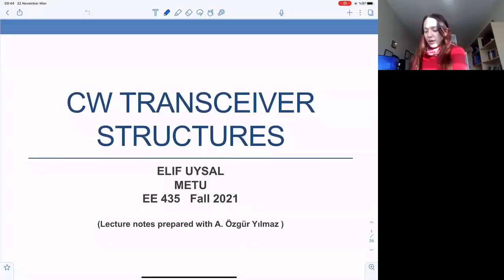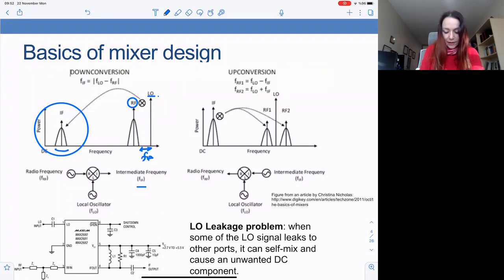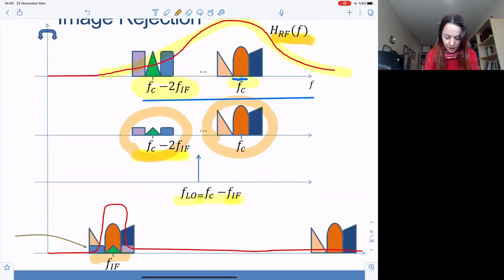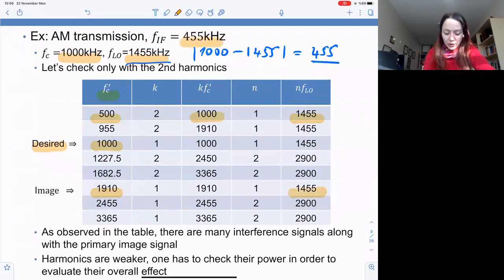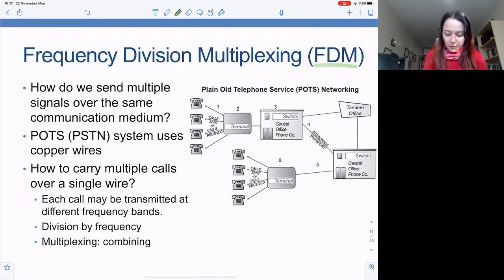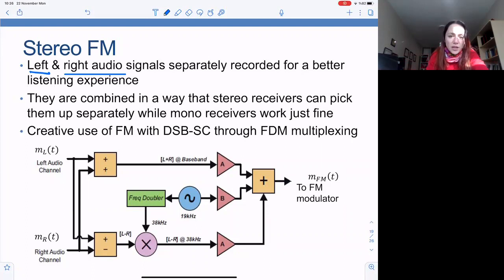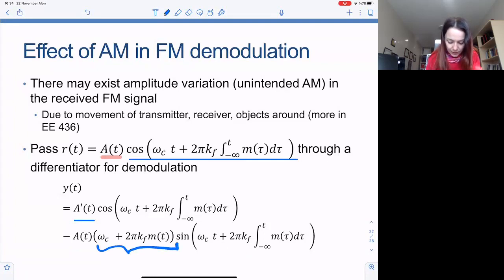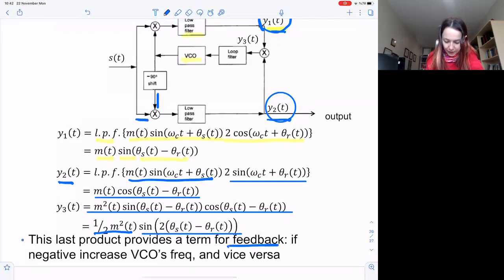CW Transceiver Structures